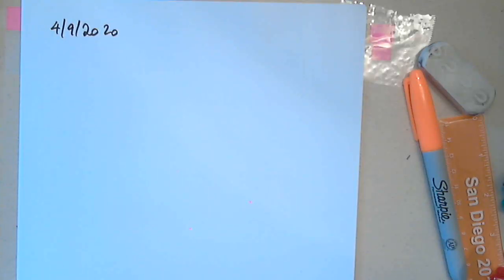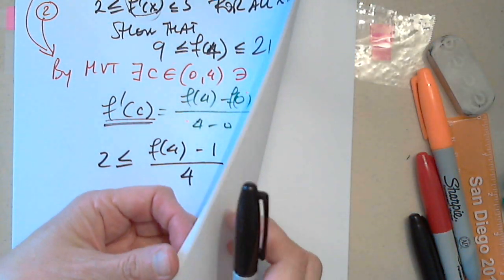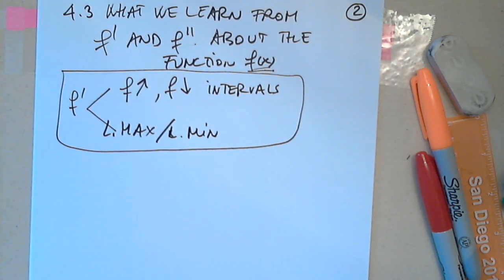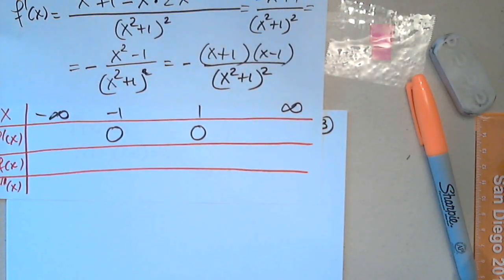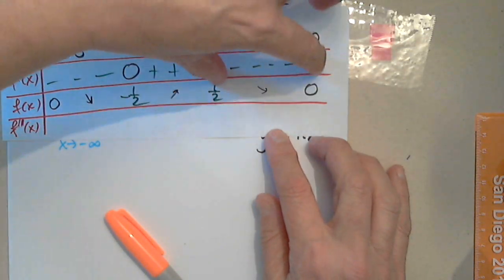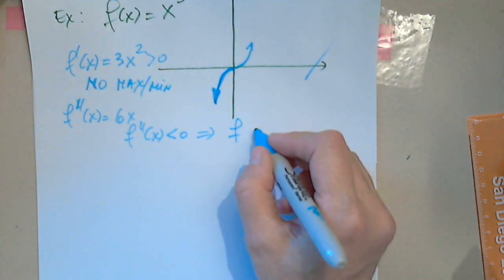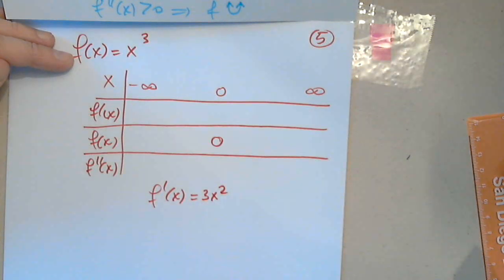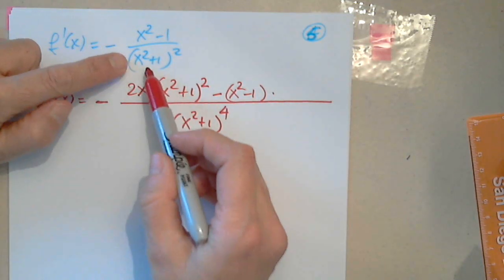MAT 191 400 SECTION 4.3 PART 1 APRIL 9